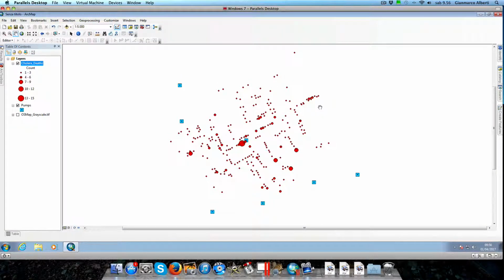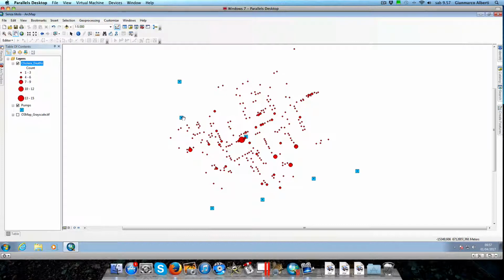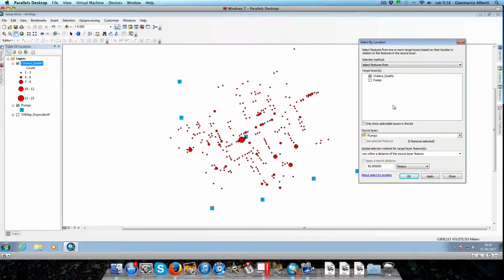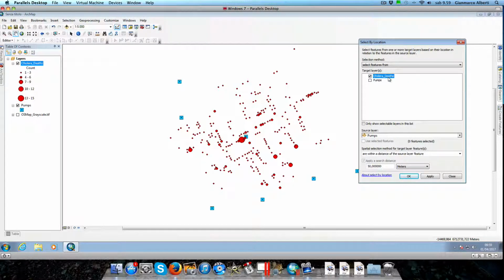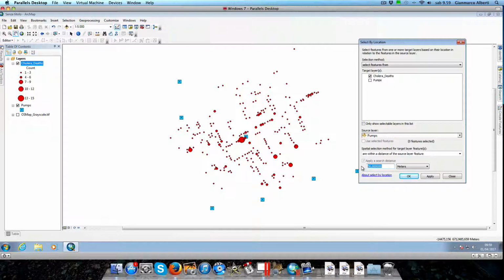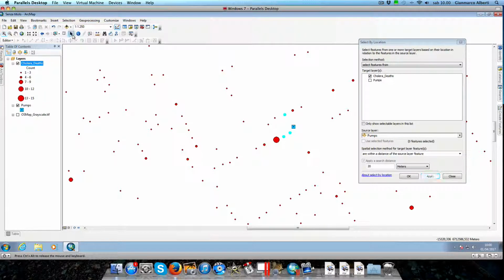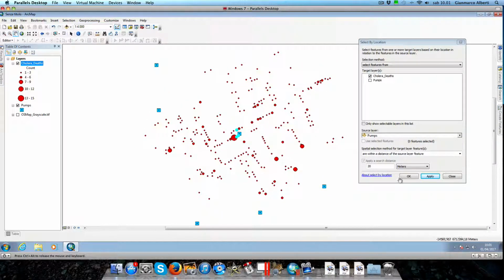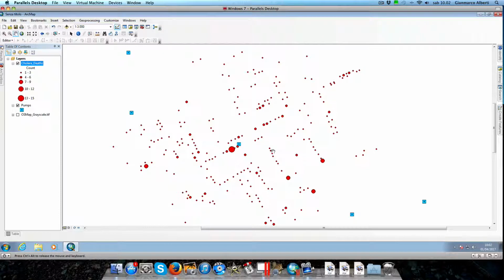08 Selecting locations that meet some criteria (select by location)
This video shows how to locate locations that meet particular user-defined criteria, using the 'select by location' facility. Dr. John Snow's London cholera dataset is used.